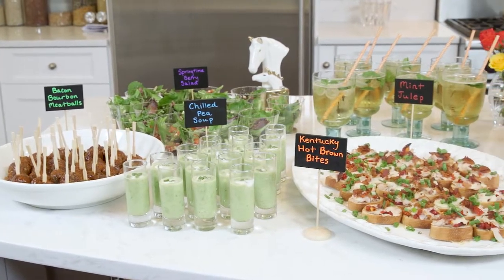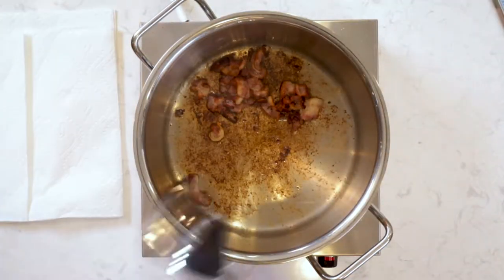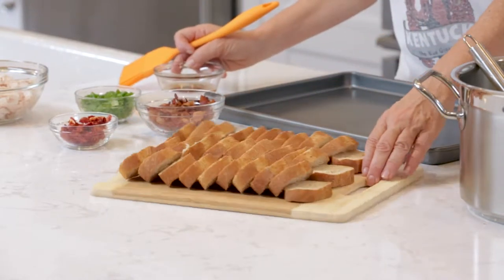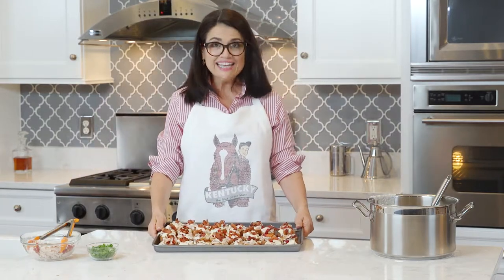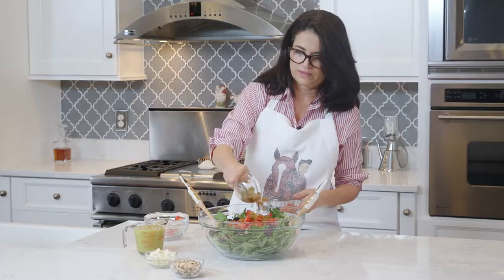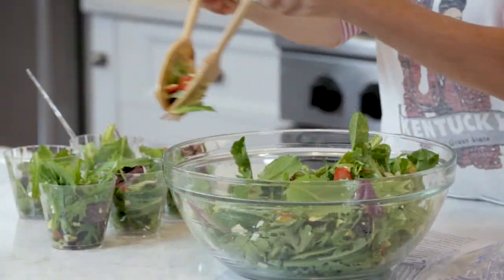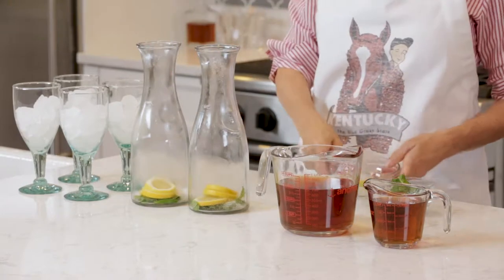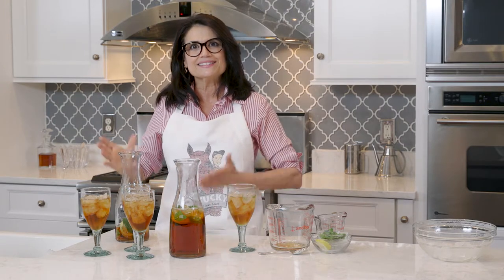Day of Recipes for your Derby Party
Some things, of course, just have to wait 'til the last minute. These two recipes will taste best if you make them just before the guests arrive.